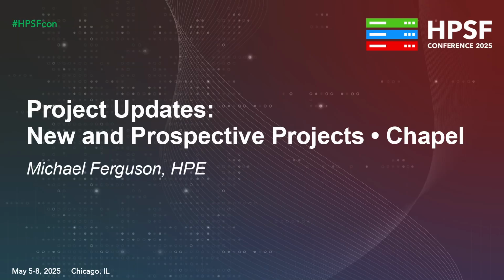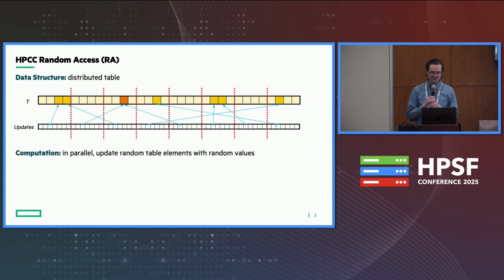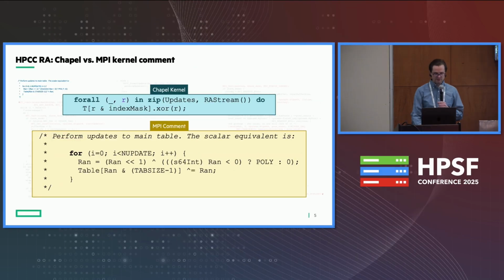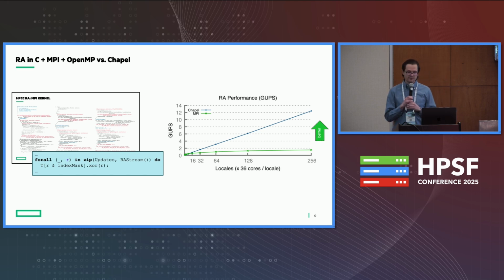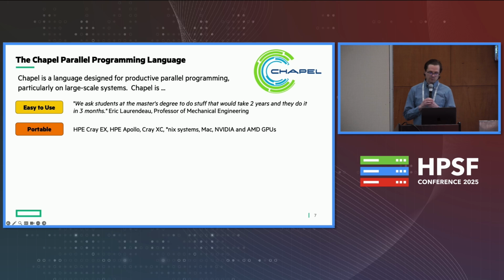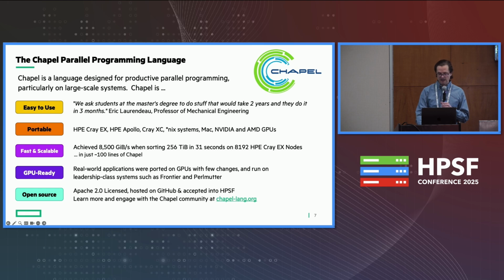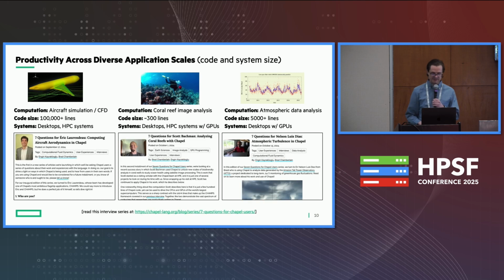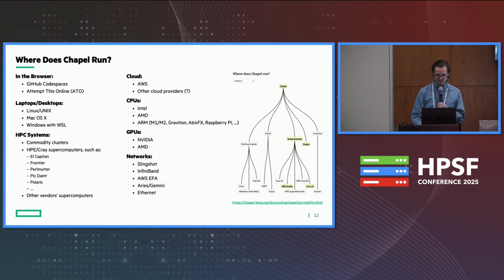Project Updates: New and Prospective Projects - Chapel - Michael Ferguson, HPE